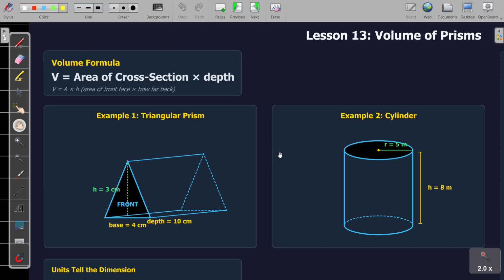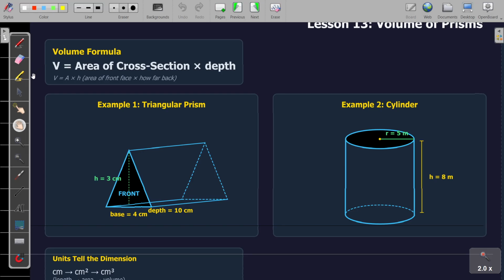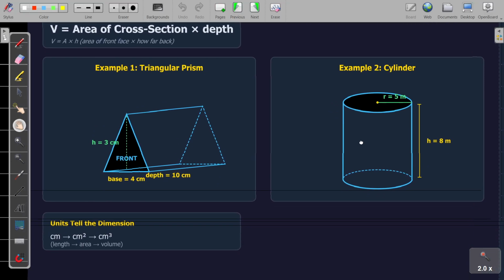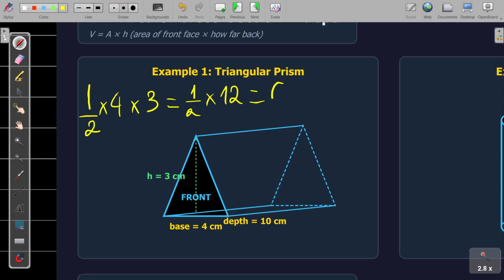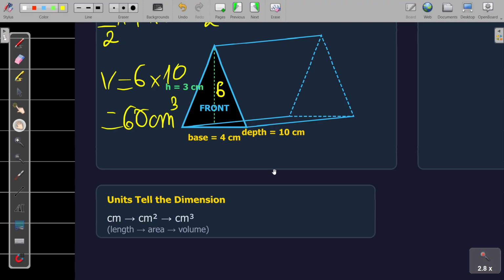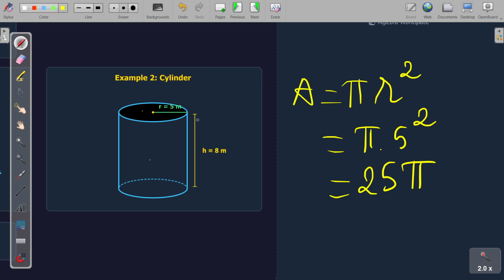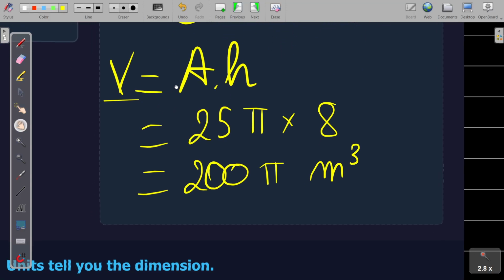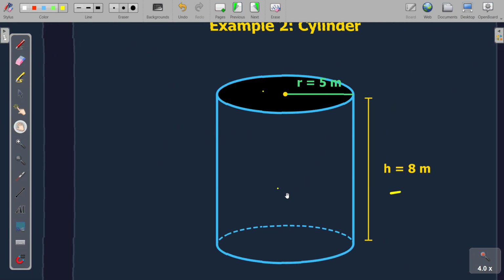Year 8 Maths: Volume of Prisms (AC9M8M03)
Topic: Calculating volume using cross-sectional area times depth for prisms and cylinders.

This lesson introduces volume as "area stretched backwards". Covers rectangular prisms, triangular prisms (Toblerone box), and cylinders, with emphasis on identifying the cross-sectional face and correct cubic units.

Habits covered:
✅ Volume is area stretched backwards.
✅ Units tell you the dimension.